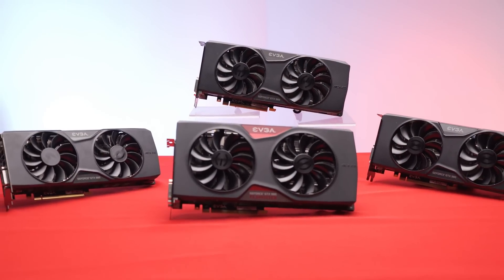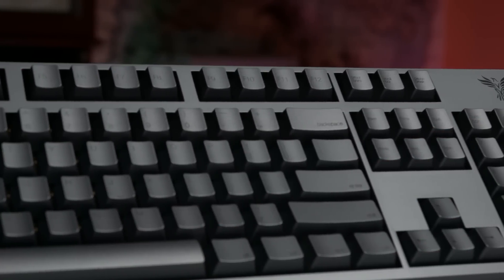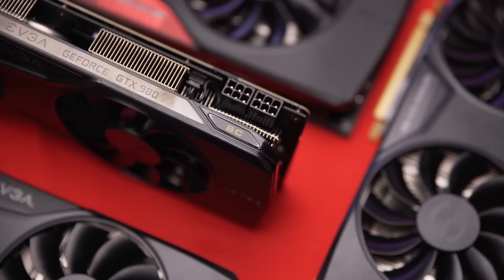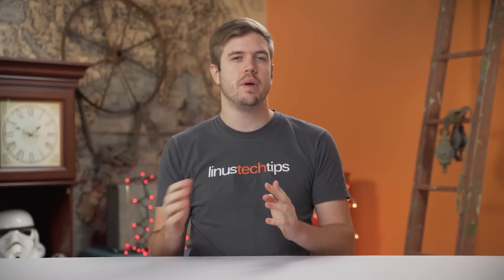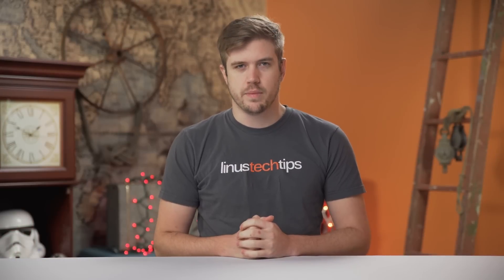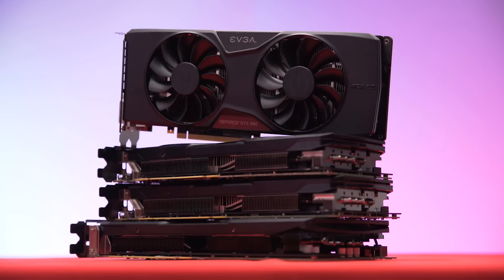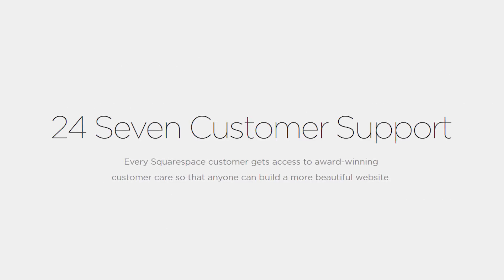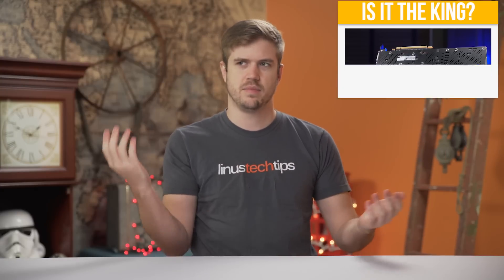Are Factory Overclocked Video Cards Worth It?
Picking a graphics card is actually relatively easy nowadays... Set your budget, pick your team, and go. But which VERSION of a card should you be interested in if you're not planning to overclock?